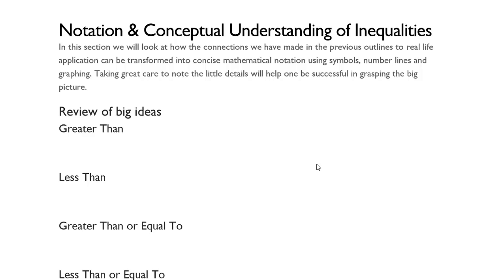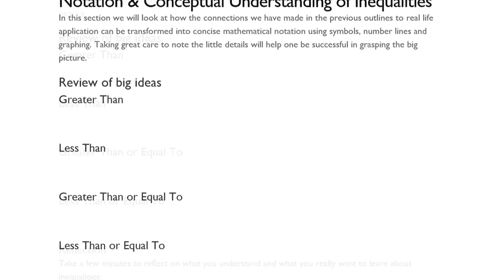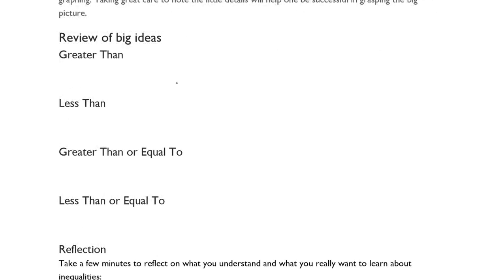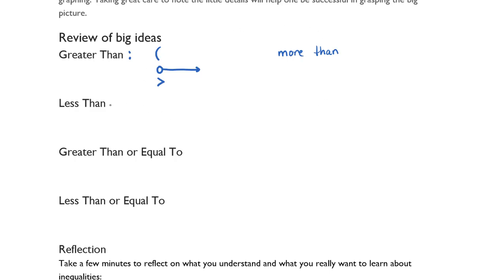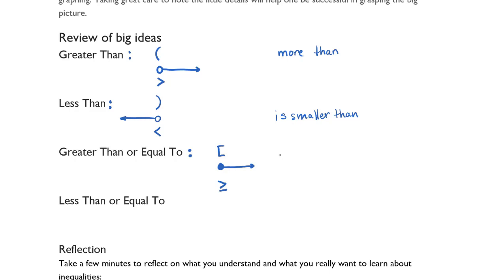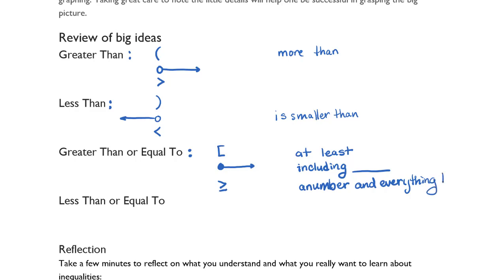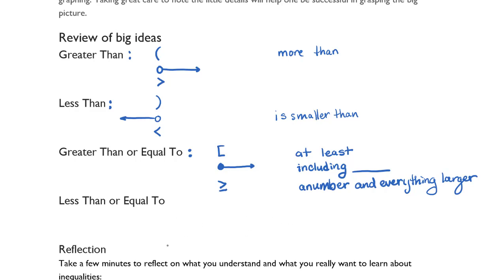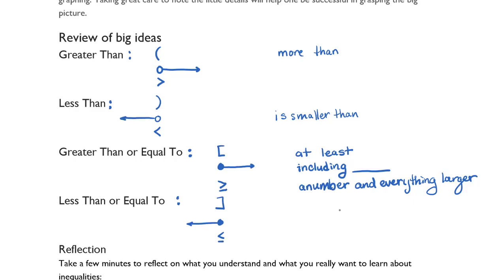Notation and Conceptual to Procedural Inequalities Part 1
In this section we look at all the notation combined. We also look at how these different types of statements are interchangeable and how to solve three-part inequalities.